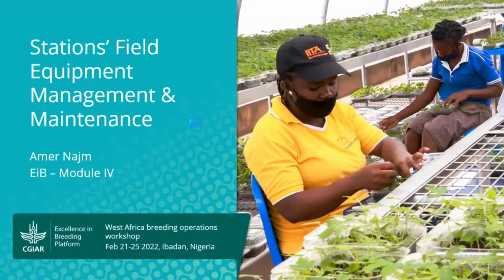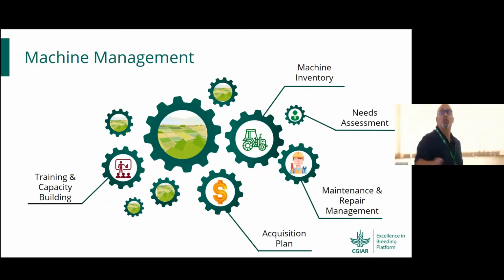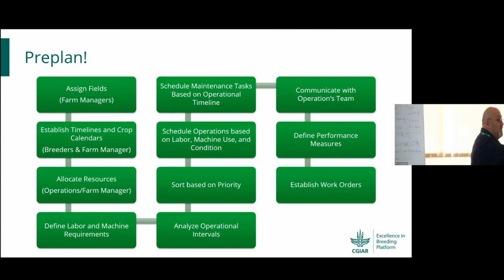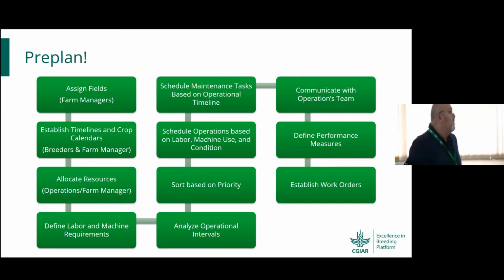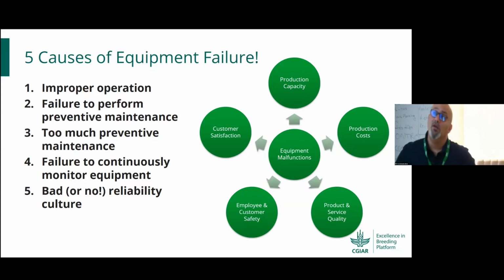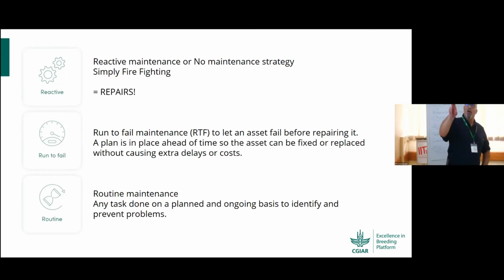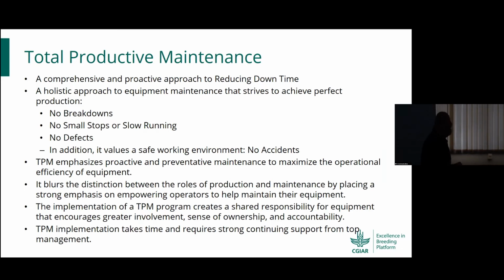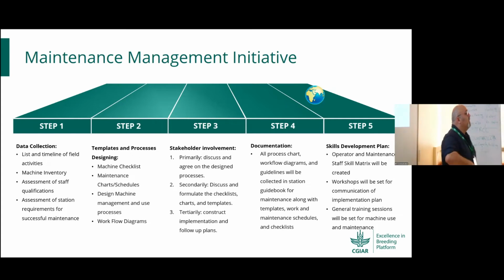Station field equipment management & maintenance: Breeding Operations Workshop 3.2